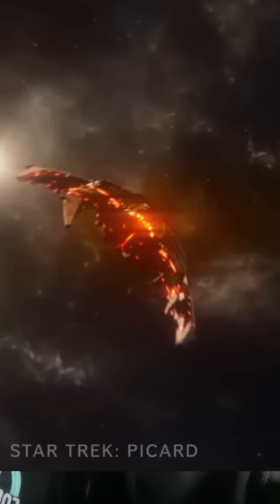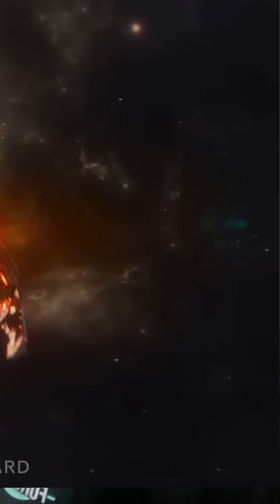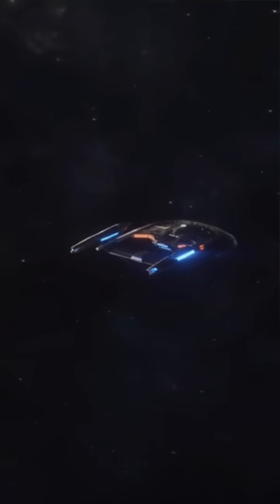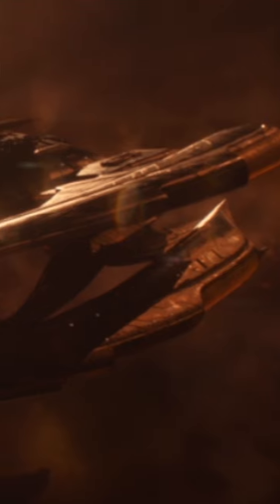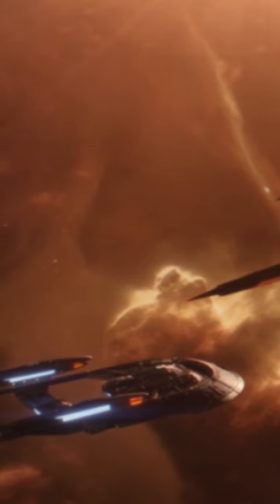Starfleet Boy's Notes: Star Trek Picard Season 3 Episode 1 'The Next Generation'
**SPOILERS FOR STAR TREK PICARD SEASON 3** Check out the first installment of Starfleet Boy's notes and share your notes in the comments below. Check out our full discussion which happens live on Thursdays and find myself and @TexTrek on @TrekCentral on Sundays. Let me know what you think of this format. LLAP starfleet boy.